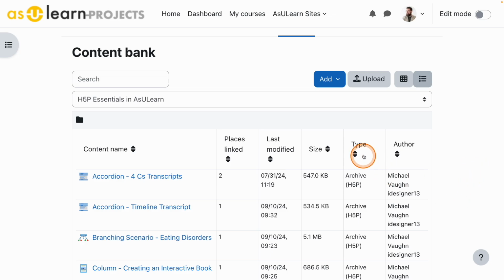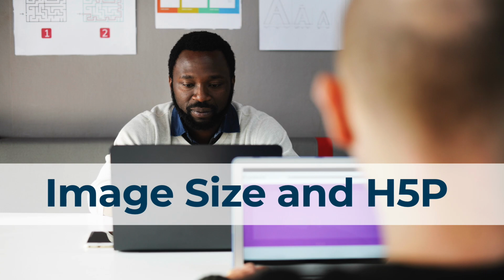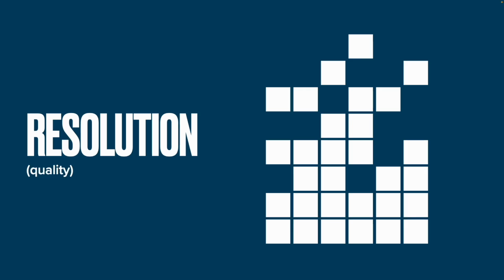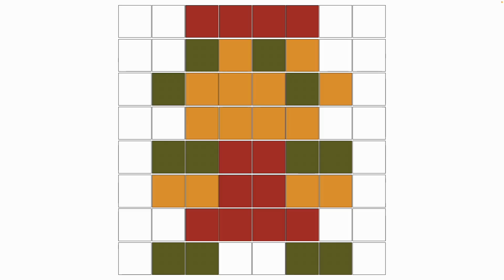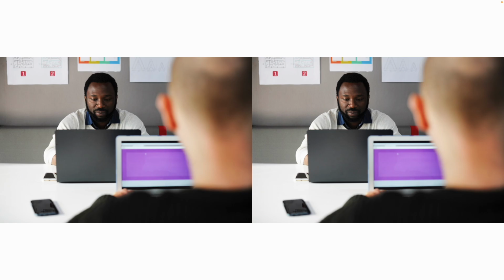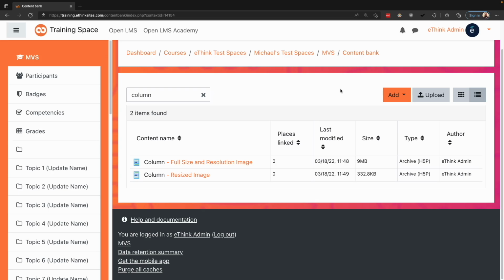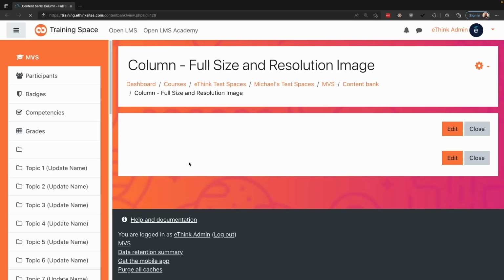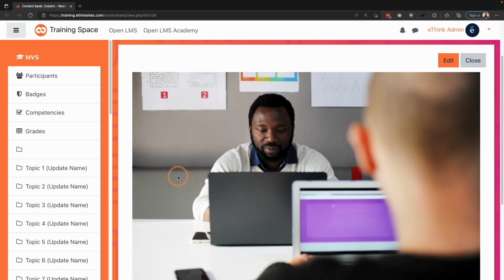Image File Size in H5P